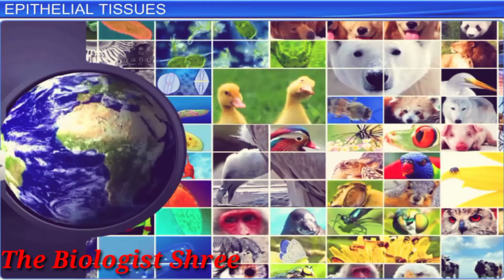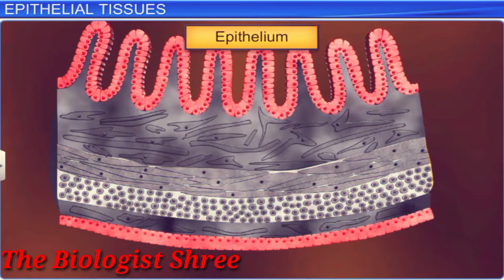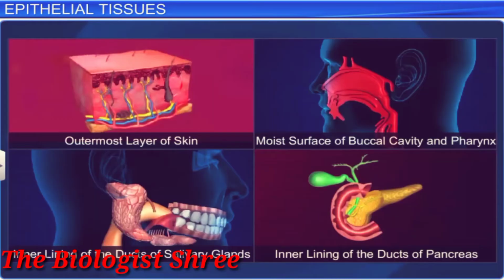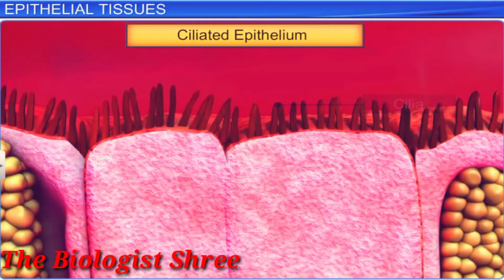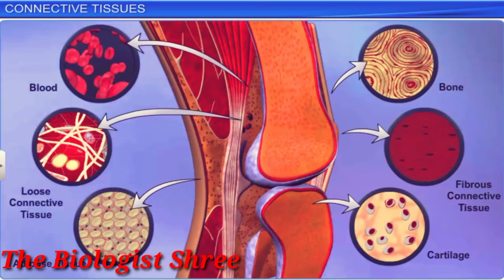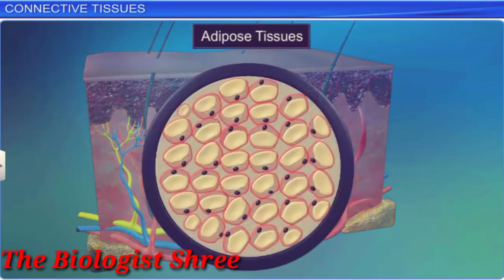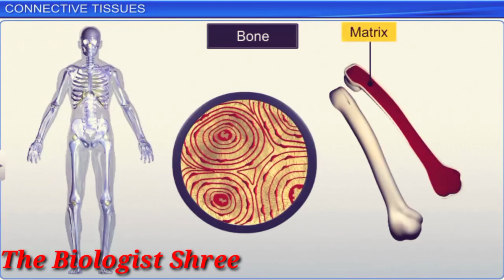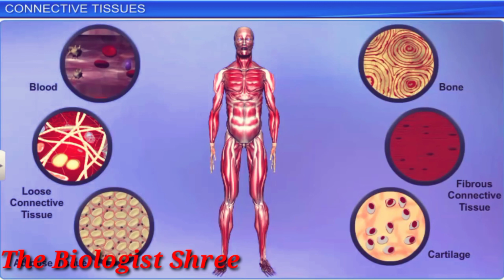CBSE 11 BIOLOGY | CHAPTER-7 | STRUCTURAL ORGANISATION IN ANIMALS | EPITHELIUM| CONNECTIVE TISSUE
About This Video:
I have explained and discussed chapter 7 STRUCTURAL ORGANISATION IN ANIMALS through english explanation with visualizations.

This video contains only those topics which will be explained in session 2020-21 only as CBSE reduced the syllabus.

We discussed about structural organisation in animals, we discussed about epithelial tissue, connective tissue.

We will not discuss about muscular tissue and nervous tissue as we will discuss later in the chapter of different unit.

This video contains visualization of chapter 7 structural organisation in animals.

I have given easy explanation in simple and understandable language.

Stay Home
Stay Safe